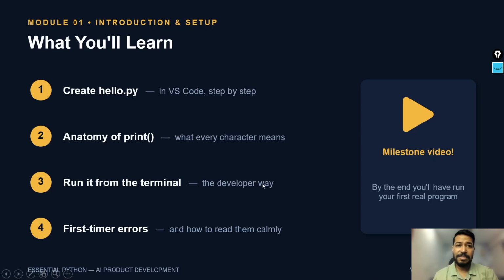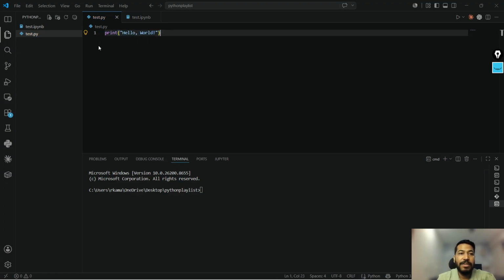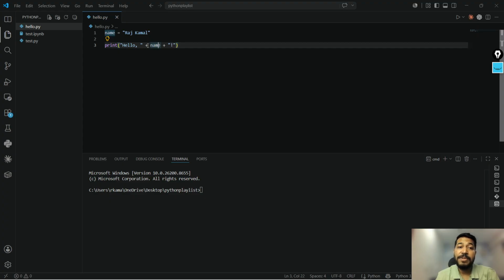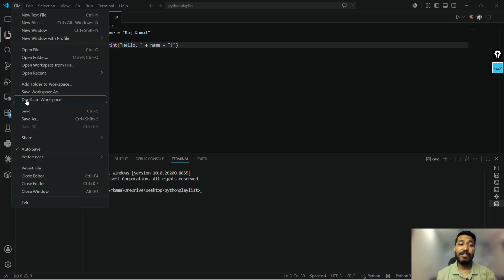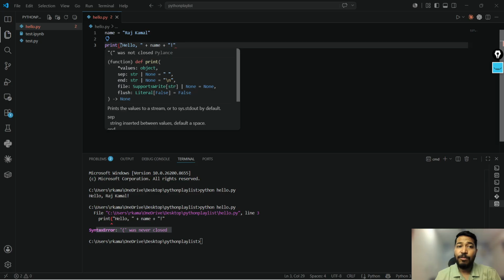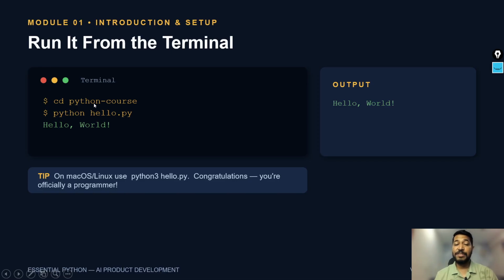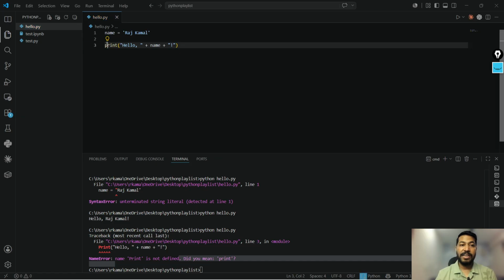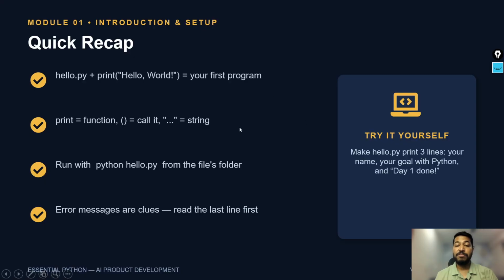🚀 Essential Python #05 | Your First Python Program | AI Product Development Series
Welcome to the Essential Python — AI Product Development playlist, the foundation of the AI Product Engineering Series.

In this session, we write our first Python program and learn how professional developers create, execute, debug, and troubleshoot Python scripts.

You'll understand the anatomy of a Python program, create your first hello.py file, run Python programs from Visual Studio Code and the terminal, identify common beginner mistakes, and learn how to resolve syntax errors with confidence.

Whether you're a complete beginner writing your very first line of Python or an experienced developer transitioning into AI Engineering, this session provides a practical, industry-oriented foundation for building production-ready Python applications.

✅ Creating Your First Python Program
✅ Understanding Python Script Structure
✅ Writing Hello World in Python
✅ Running Python Programs from VS Code
✅ Running Python from the Terminal
✅ Understanding Syntax Errors
✅ Debugging Common Beginner Mistakes
✅ Case Sensitivity in Python
✅ Python Error Messages Explained
✅ Best Practices for Writing Python Code
✅ Real-World Developer Workflow

⏱️ Timestamp

00:00 Introduction & Session Overview
00:40 Agenda for Today's Session
01:05 Anatomy of Your First Python Program
01:32 Common Errors Beginners Make
02:10 Creating hello.py
03:12 Writing Your First Python Code
04:28 Saving & Running the Program
05:42 Understanding Program Output
06:28 Syntax Errors Explained
08:02 Fixing Common Coding Mistakes
09:46 Understanding Error Messages
11:18 Case Sensitivity in Python
13:08 Running Python Scripts Like a Professional
15:36 Best Practices & Key Takeaways
16:32 Recap & Next Session Preview

• Python
• Visual Studio Code
• Python Interpreter
• Python Scripts
• Integrated Terminal
• Programming Fundamentals
• AI Engineering
• Software Engineering
• Data Engineering
• Cloud-Native Development

Together, we're building the future of AI Product Engineering. 🚀

💡 Why Learn to Write Your First Python Program?

Writing your first Python program is much more than displaying "Hello, World!".

It introduces the fundamentals of how Python code is written, executed, debugged, and interpreted by the Python interpreter.

Understanding these basics builds confidence and prepares you for developing larger applications such as AI systems, backend APIs, automation scripts, data pipelines, and cloud-native software.

Python is widely used for:

🔹 Data Engineering
🔹 Data Science & Analytics
🔹 Backend Development
🔹 REST API Development
🔹 Cloud Computing
🔹 Automation & Scripting
🔹 Enterprise Software Development

Mastering Python fundamentals is another important milestone toward becoming an AI Product Engineer capable of building scalable, production-ready software.

Python Variables, Naming Rules, print() Function, Taking User Input, Data Types, Operators, Strings, Conditional Statements, Loops, Functions, Object-Oriented Programming (OOP), File Handling, Exception Handling, Modules & Packages, Python Collections, Iterators, Generators, Decorators, Database Programming, REST API Development, Automation with Python, Multithreading, Async Programming, Testing with PyTest, Real-World Python Projects, Backend Development, Data Engineering, AI Engineering, Generative AI, Agentic AI, LangChain, LangGraph, AI Agents, RAG Systems, LLMOps, MLOps, AI Product Engineering, Cloud-Native AI Applications, and Production-Ready Python Development.